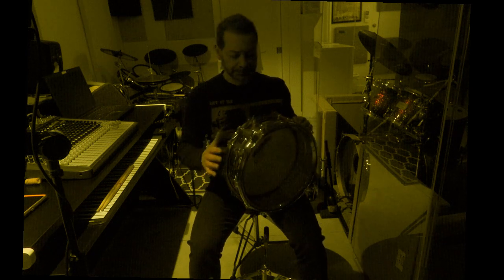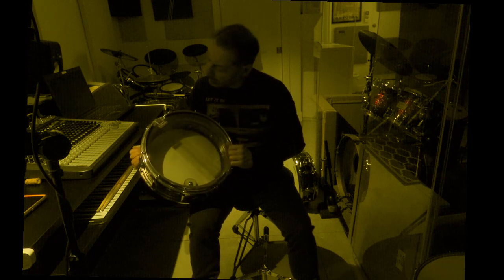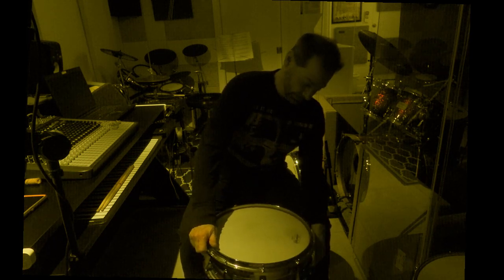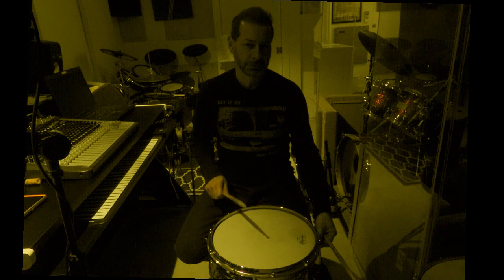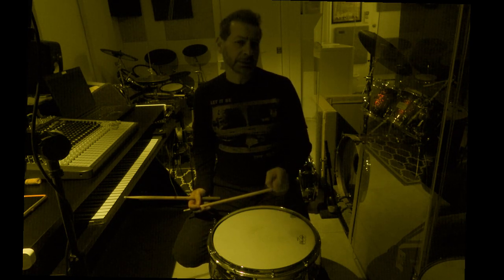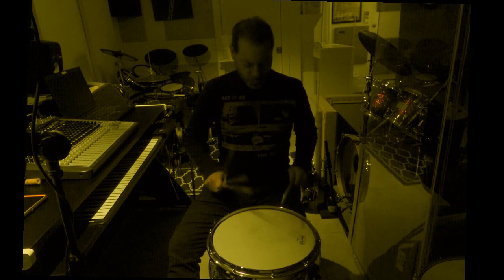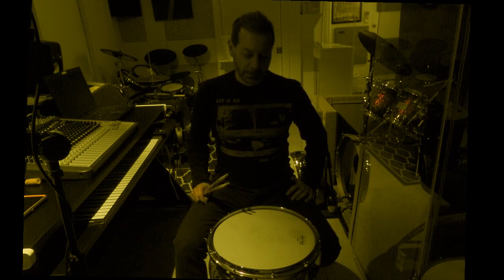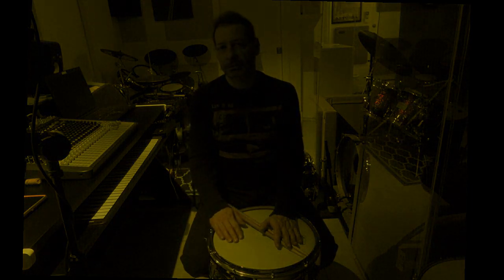This Ludwig Copper snare of mine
Ludwig snare drums are remarkable and this particular copper model has been my go to snare drum since the 1980's .